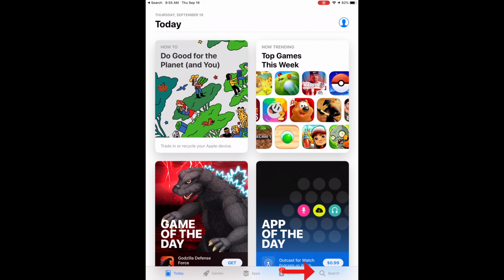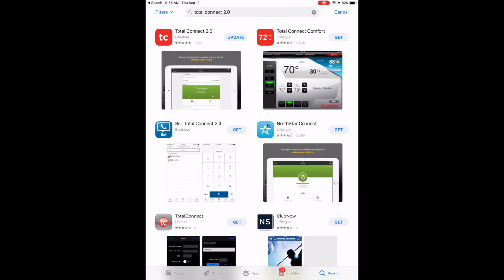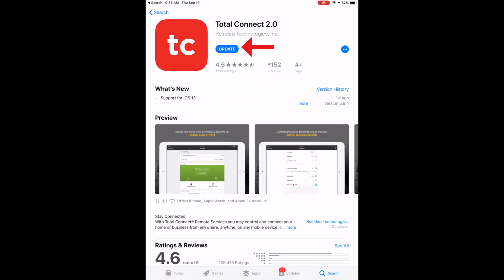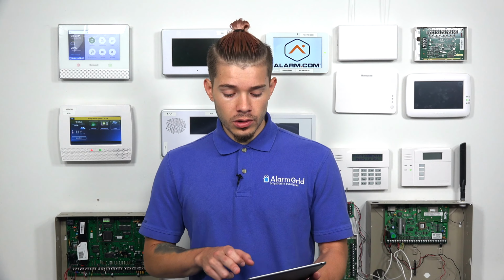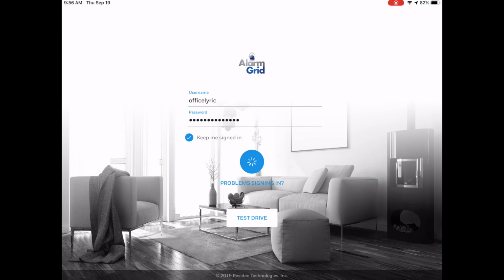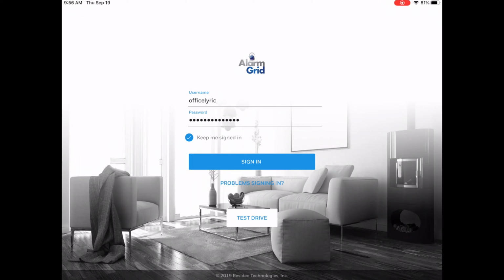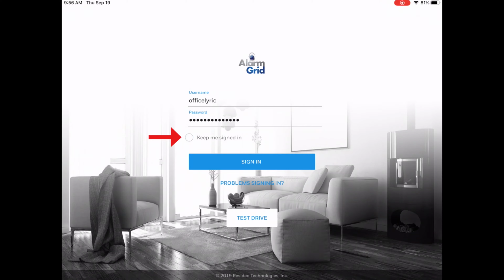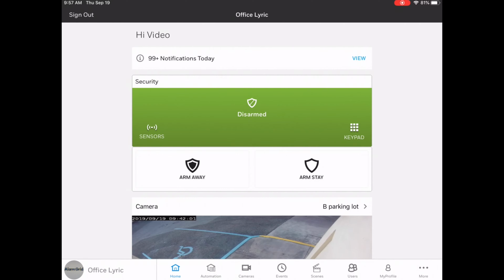Setting Up TC 2.0 On A Phone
In this video, Jorge from Alarm Grid discusses how you can use Total Connect 2.0 on a phone. This is possible using the Total Connect 2.0 Mobile App. This app can be downloaded for free for Android and iOS devices. This will let you control your Honeywell or Resideo System from pretty much anywhere.

Total Connect 2.0 is an interactive monitoring and automation platform that is designed exclusively for use with Honeywell and Resideo Alarm Systems. You can access this service to arm and disarm, check current system status, view Total Connect IP Cameras, control Z-Wave devices, and more. Total Connect 2.0 also allows for extensive smart scene and automation control to have devices activate automatically based on a schedule or with certain system events.

In order to use Total Connect 2.0, you will need an alarm monitoring plan that includes access to the service. Your Honeywell or Resideo Panel will need to have an IP and/or cellular communication path set up with an AlarmNet Communicator. If you get monitoring service with Alarm Grid, you can choose from any of our monitoring plans other than our standard Bronze Plan. However, if you want to use TC2 for automation, then you will need a Silver Plan or higher.

After you activate your monitoring service, you will receive an email to create a Total Connect 2.0 account. You will use this account to login to the Total Connect 2.0 platform. To get the mobile app, you can download it from the Google Play Store or the Apple App Store. The app can be downloaded for free from both platforms. Once you have the app, you can use your TC2 login to access your account from pretty much anywhere. Remember that TC2 can also send text and push notifications to your phone regarding any system activity.